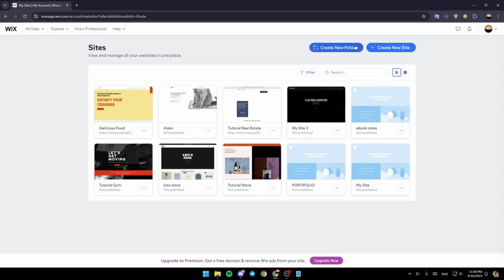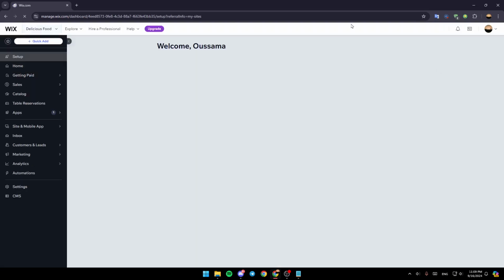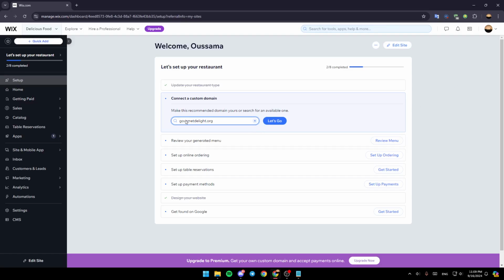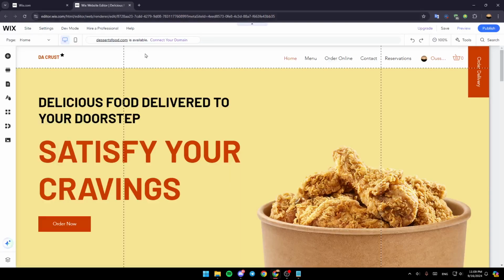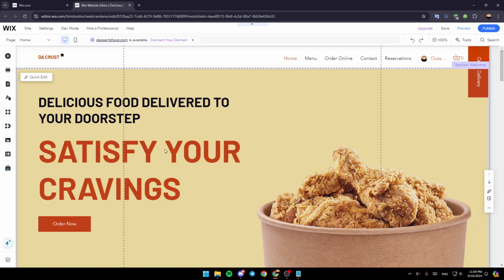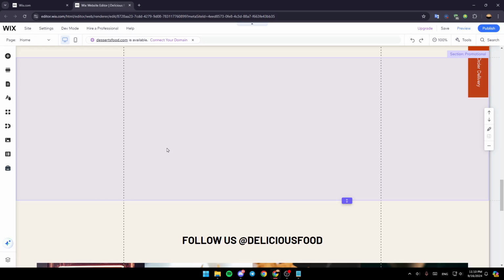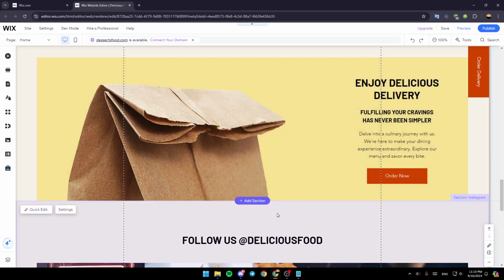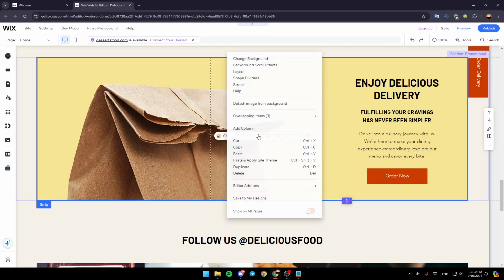How To Remove Background In Wix Tutorial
Today we talk about remove background in wix,wix website tutorial,wix change background image,remove photo background,how to change background on wix website